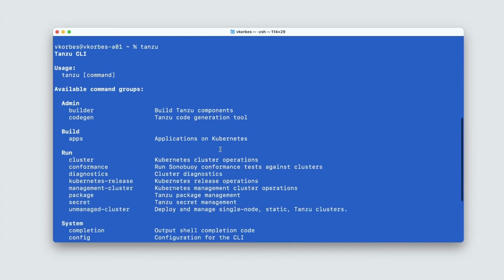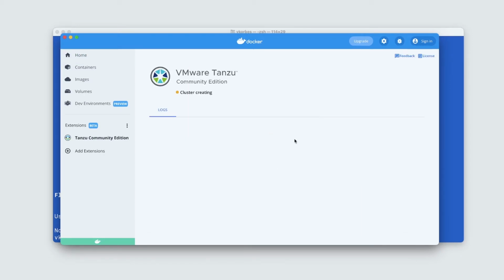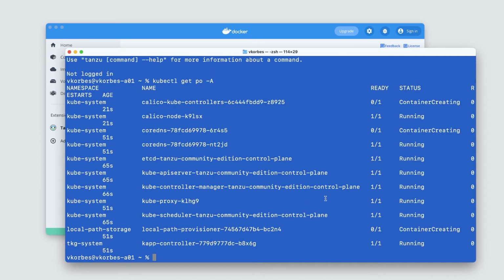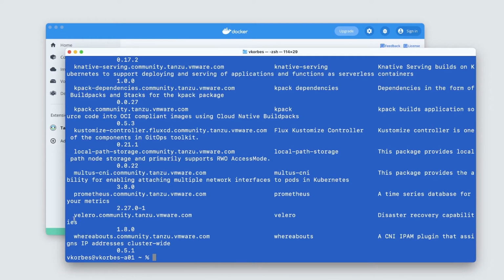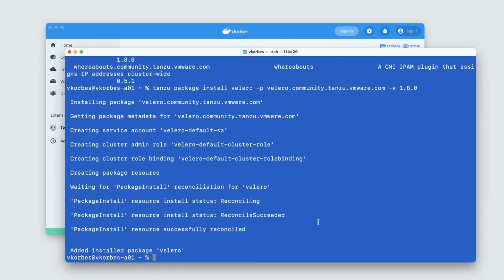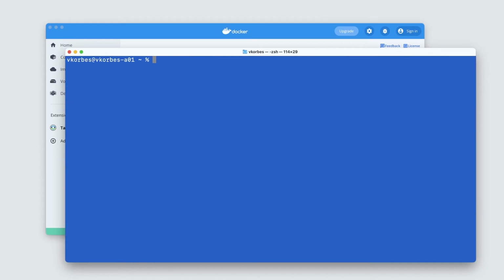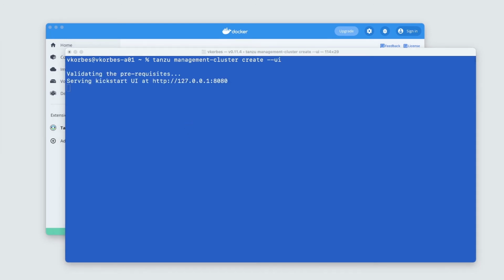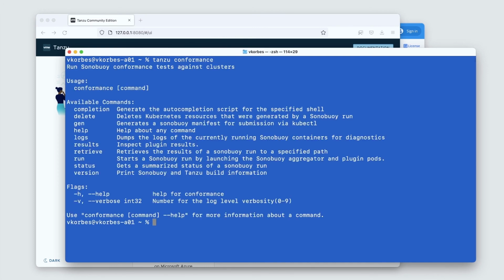Kubernetes: Zero to Productive in 5 Minutes